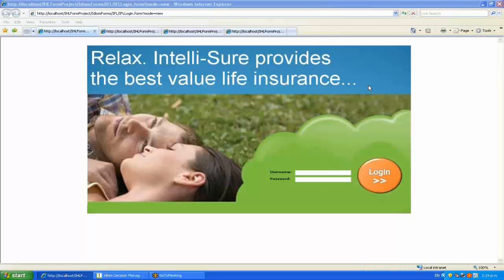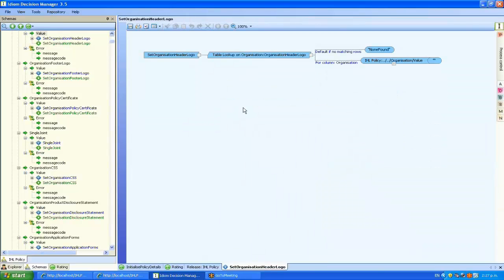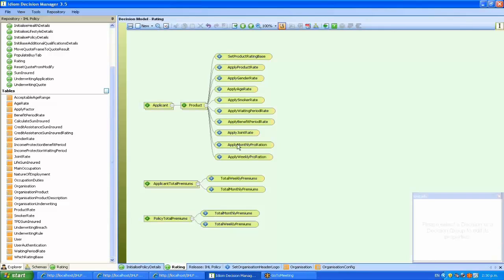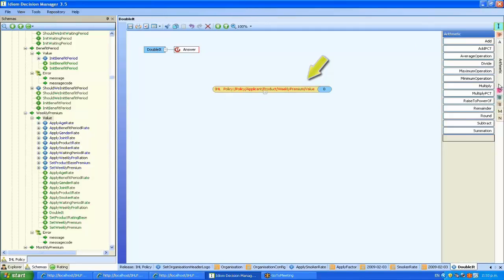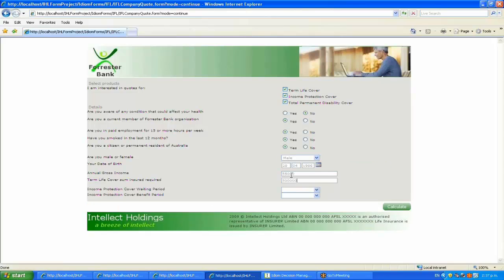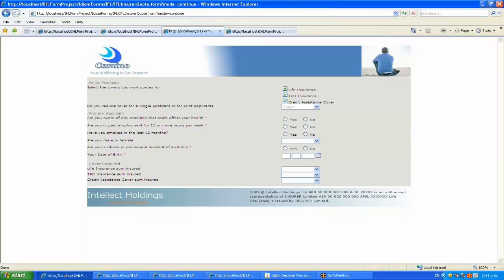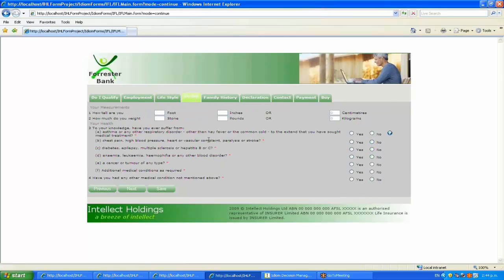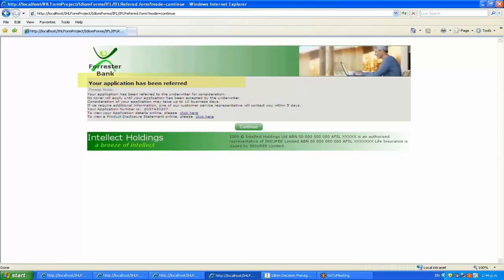Idiom Life Insurance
An introduction to the Idiom Life Insurance Decision Model, and the dynamic behaviour of web-forms in response to User input.